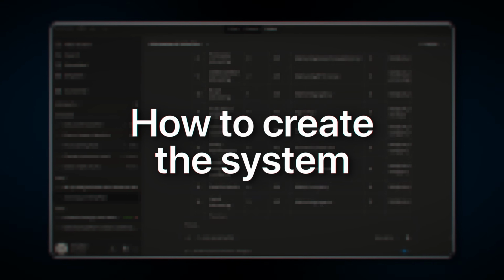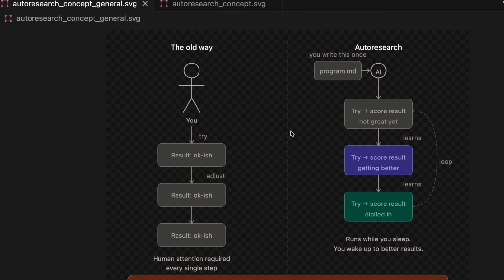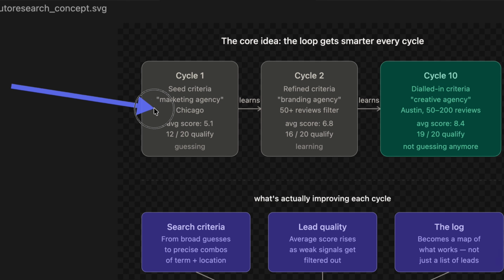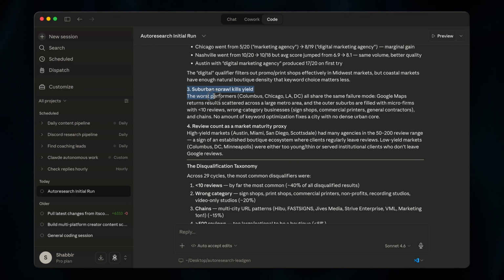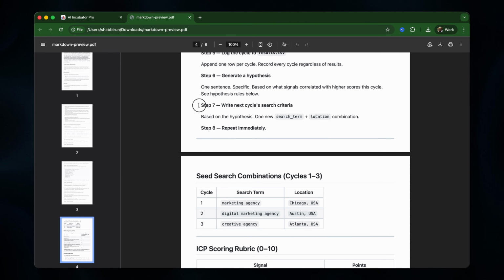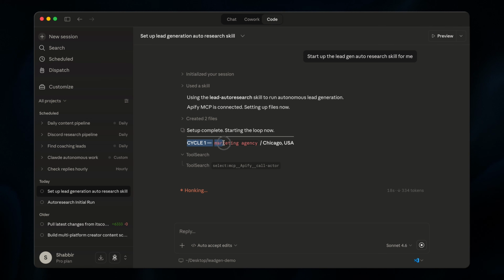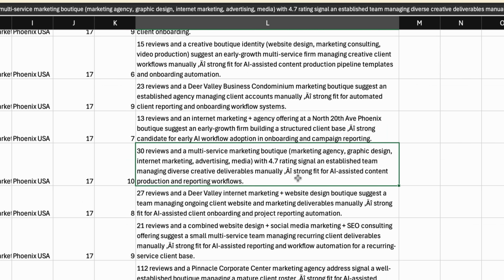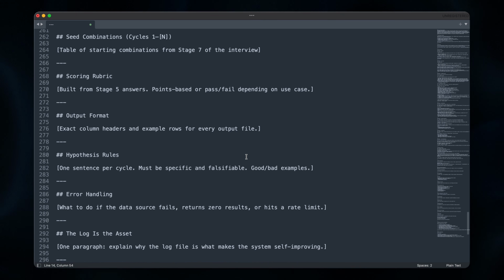Claude Code + Karpathy's Autoresearch = Unlimited Free Leads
⚡ Build AI systems that actually run your business ops — not just demos ⚡

Ready to implement? Work with me 1:1

Plug-and-play templates + async support ($67/mo)

I set up a Claude Code skill to find leads on Google Maps overnight — and woke up to 347 qualified contacts with personalised outreach angles already written. In this video I show you exactly how it works: the autoresearch loop that searches, scores, and improves its own criteria every cycle without any input from you. Based on a concept from Andrej Karpathy, adapted for lead generation. Full build walkthrough included.